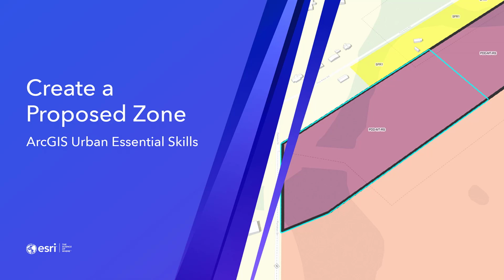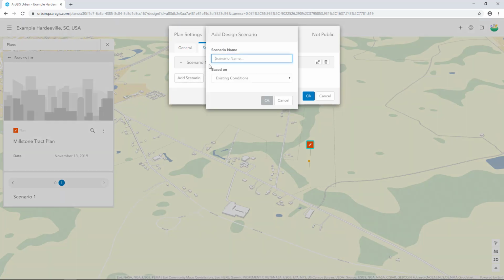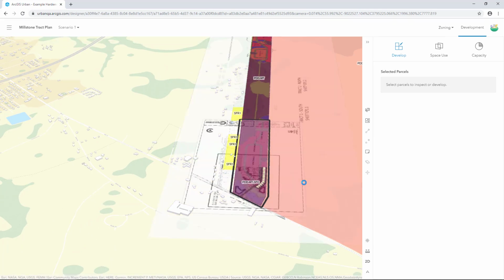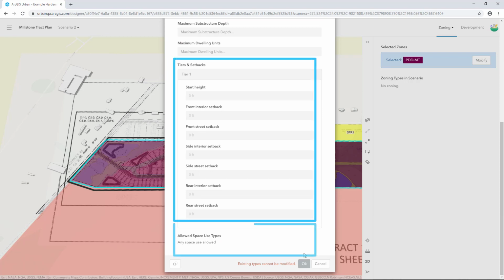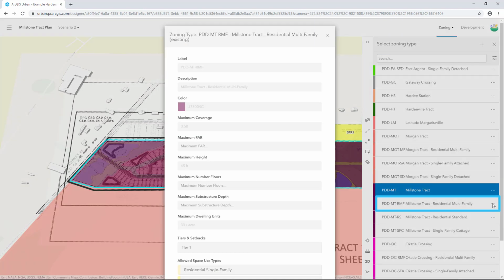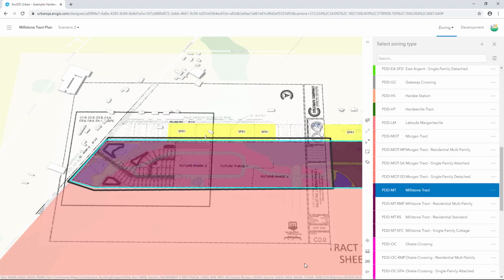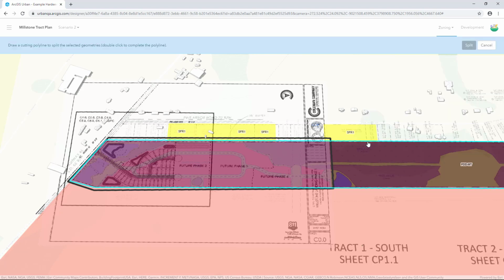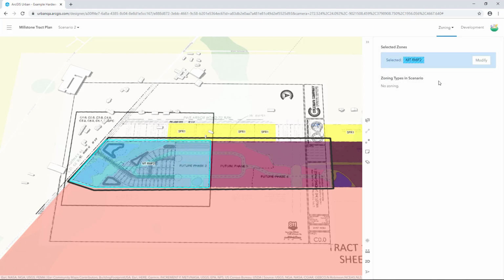Create a Proposed Zone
In this video, you will create a new proposed zone based on existing land regulations to explore options for where to extend and apply zoning changes.